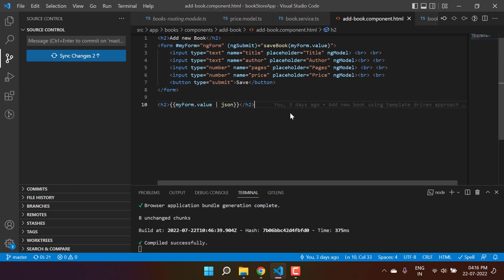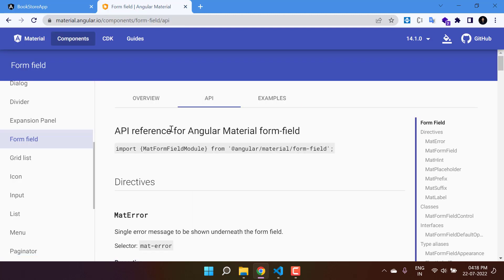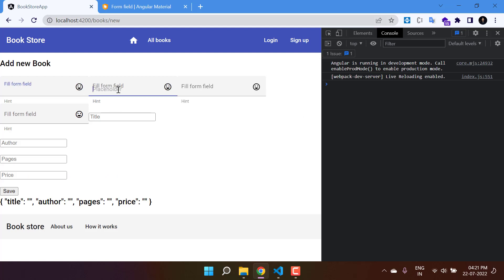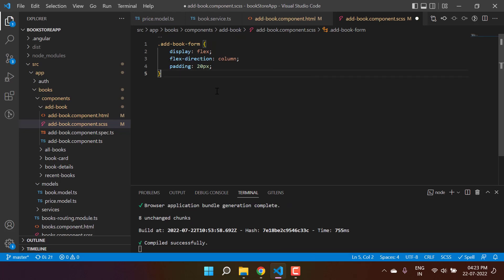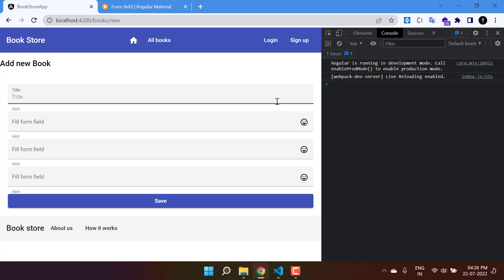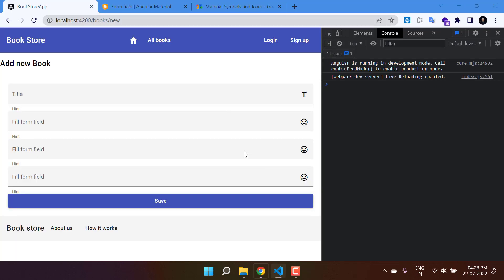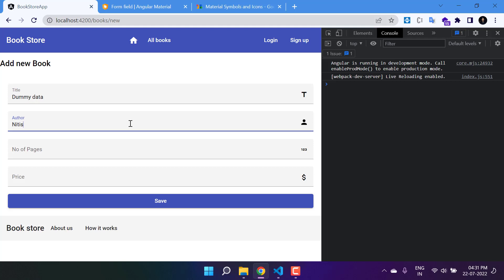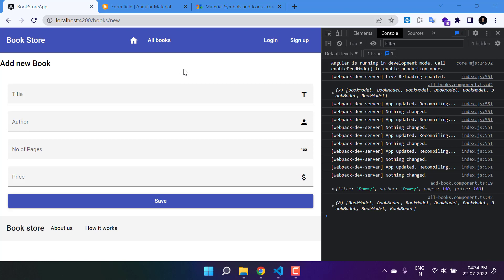Form Design using Angular Material | Angular Material Forms | Complete Angular Tutorial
In this video, I've designed a form using angular material. form design in angular material is an important feature and I have explained how you will do form design using angular material.
Chapters:
Intro: 00:02
how to design a form using the angular material component: 00:59